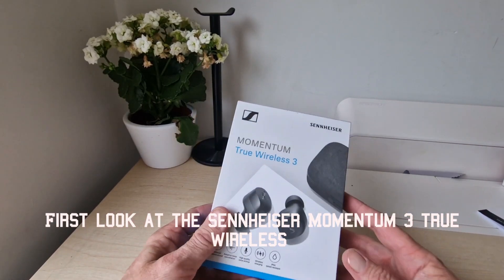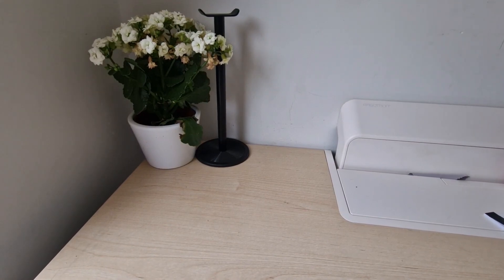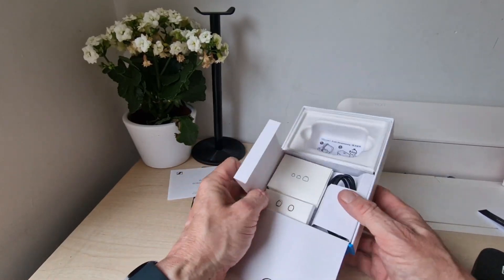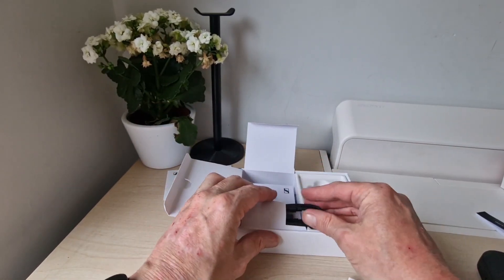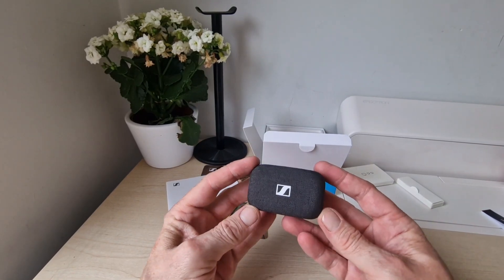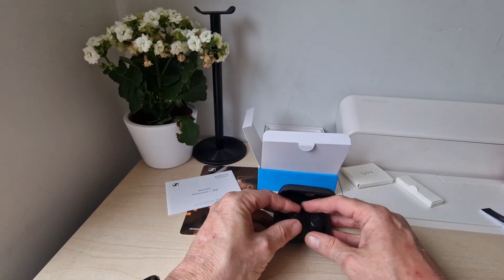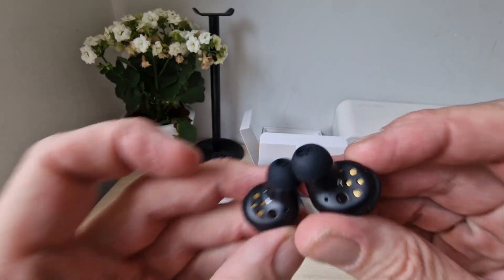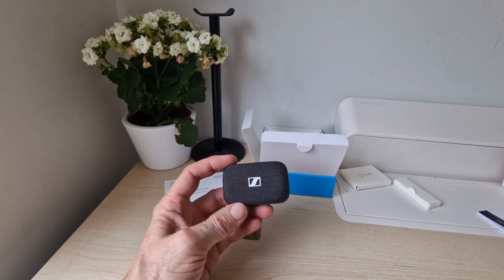First Look - Sennheiser MOMENTUM True Wireless 3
First Look - Sennheiser MOMENTUM True Wireless 3, full review soon, any questions drop em below...
See techbuzzireland.com for more real hands on reviews and no stock images.